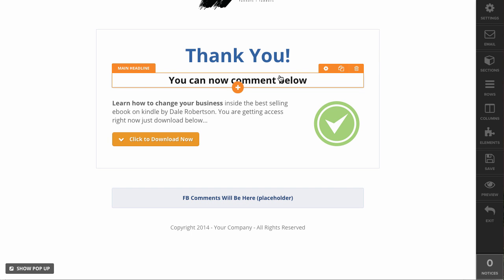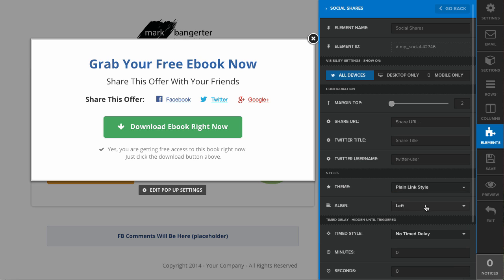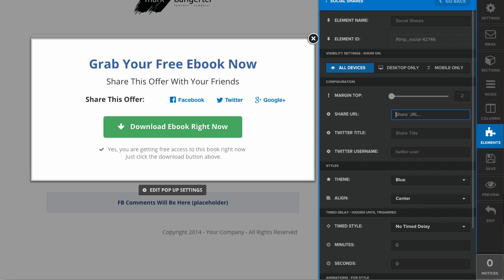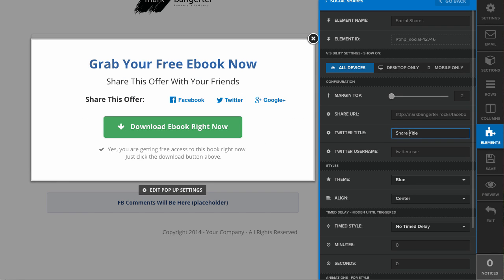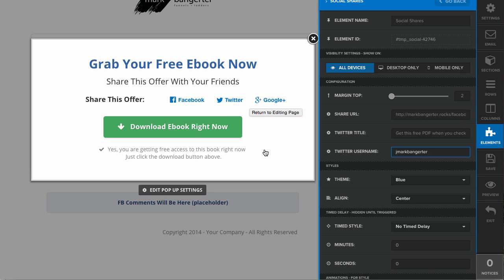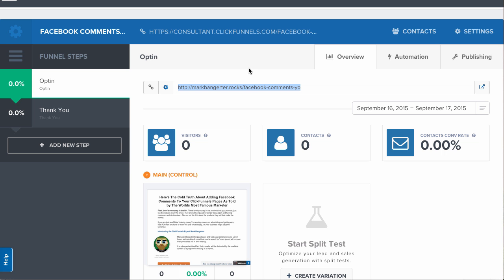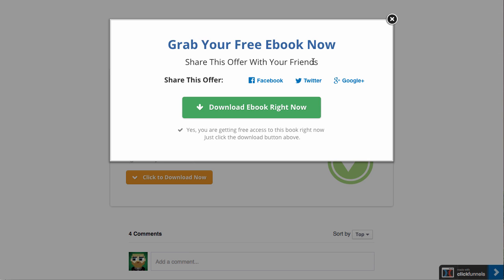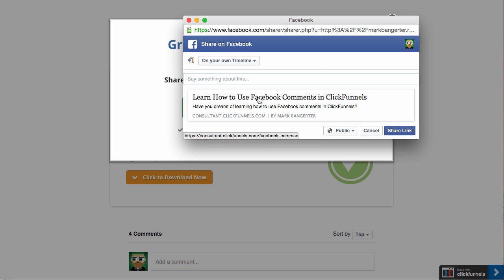How to Use the Social Shares Element in ClickFunnels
Official Support Article -

Find peer-to-peer support here -

Submit a support ticket here -